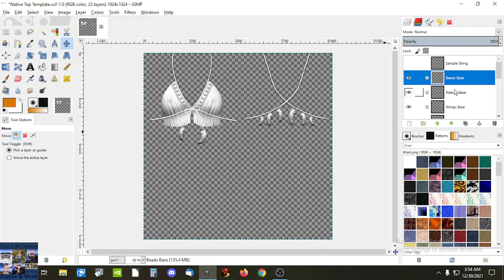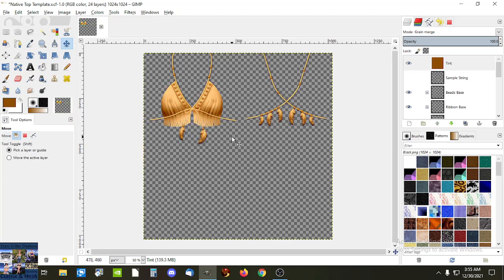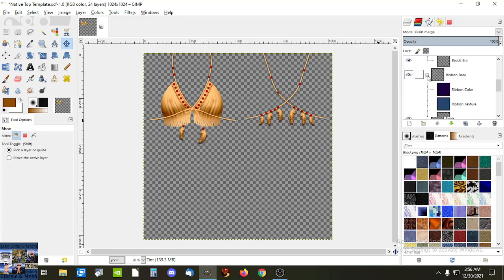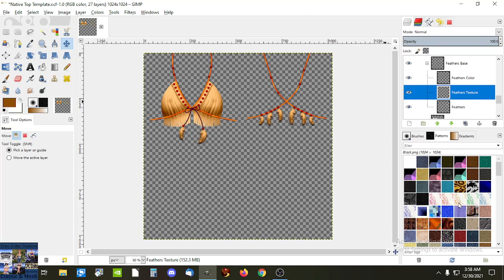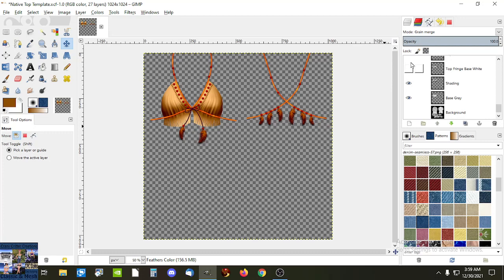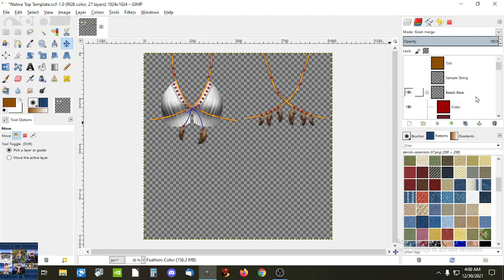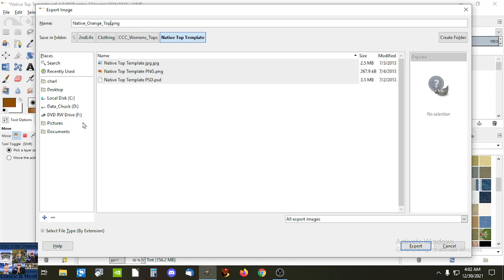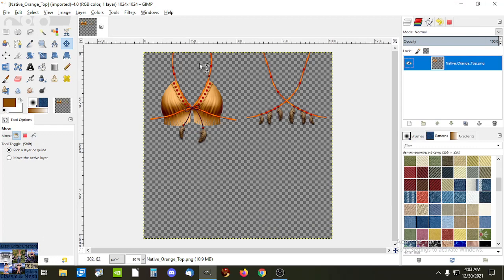Making a Native Top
Texturing and Tinting a Shirt for Women in Second Life